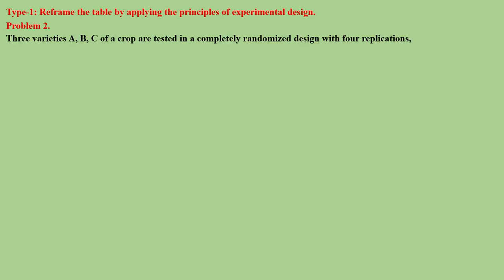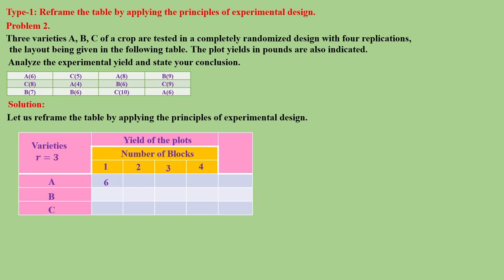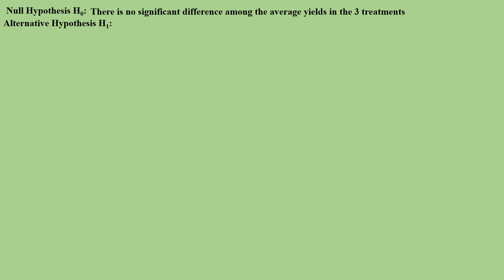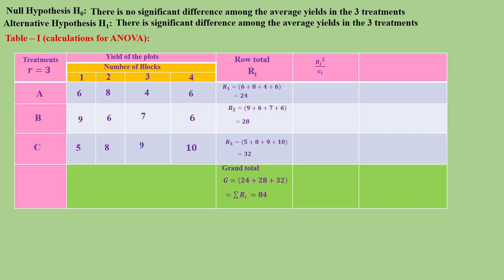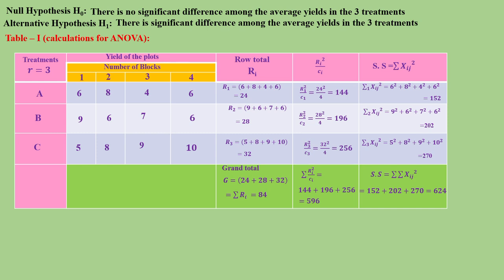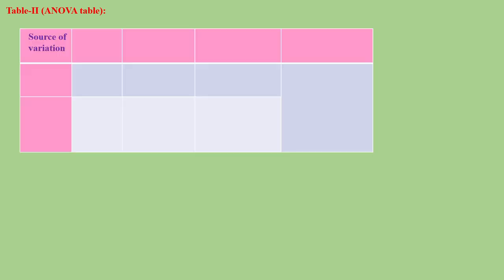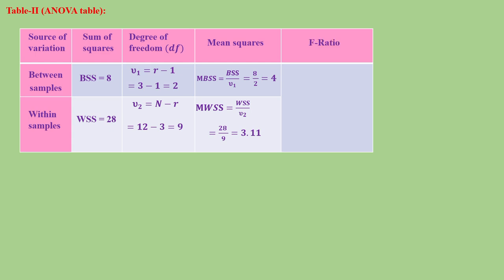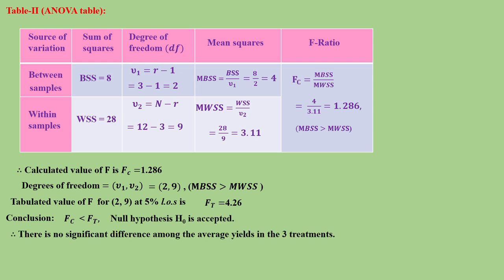designofexperiment 5 , ProblemWithSolution , Please Share this video to your friends & needy 🙏